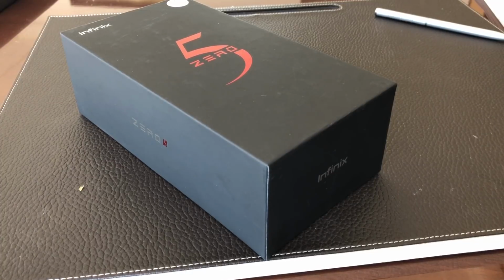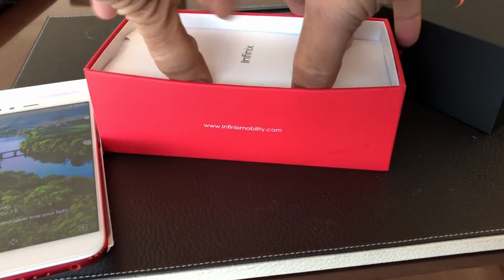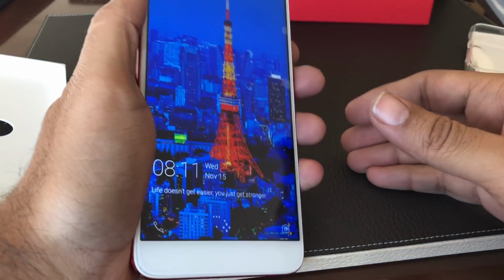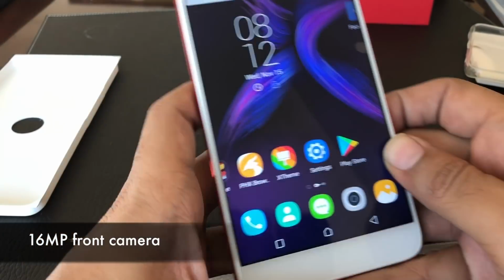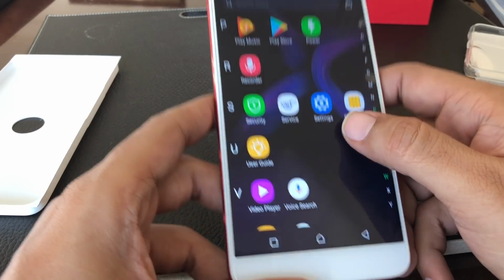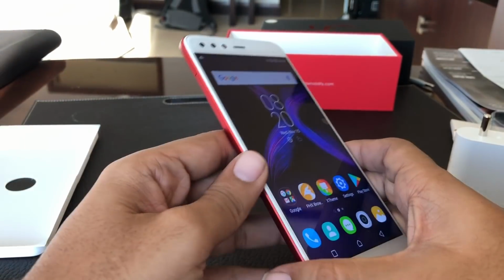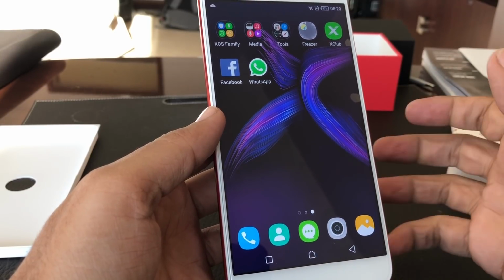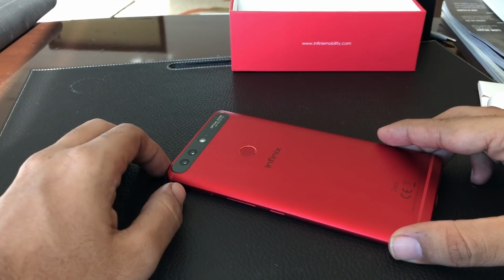Infinix Zero 5: Unboxing | Hands on | Price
Zero 5 ships with a 6-inch LTPS Incell display with a resolution of 1,920 x 1,080 pixels, protected by a layer of Gorilla Glass. There is an octa-core MediaTek Helio P25 processor clocked at 2.6GHz ticking at its core. This is coupled with 6GB of RAM and 64GB of onboard storage, which can be further expanded up to 128GB using a microSD card. There’s also a Pro version with 128GB of storage. The dual-SIM smartphone features a rear-mounted fingerprint sensor. It runs XOS 3 based on Android Nougat.

About Us:
91mobiles.com is the largest gadget research site in India that provides tools, reviews & rich content to help people decide which gadget best suits their needs. The platform also helps users to find best prices/offers for the gadgets.